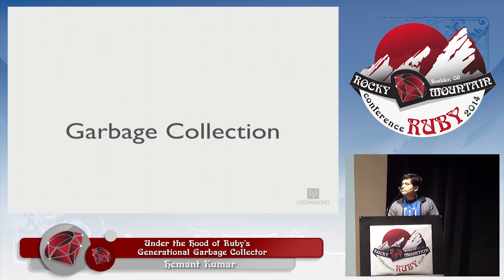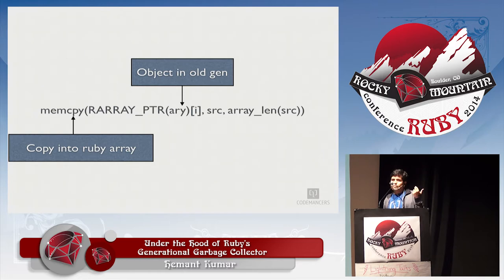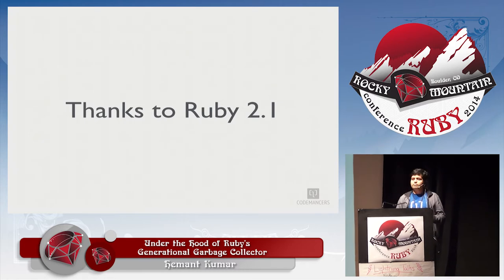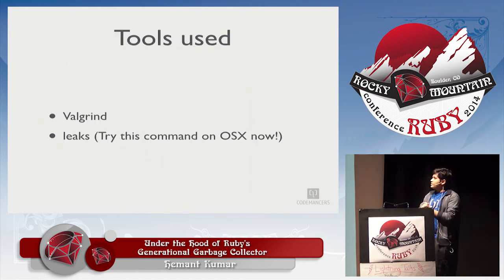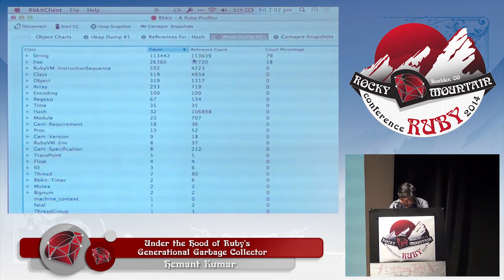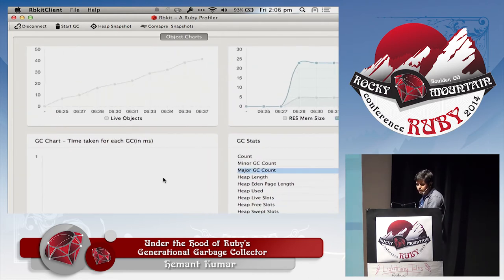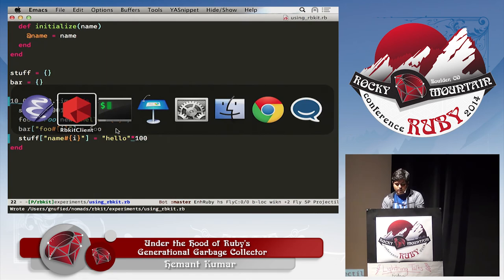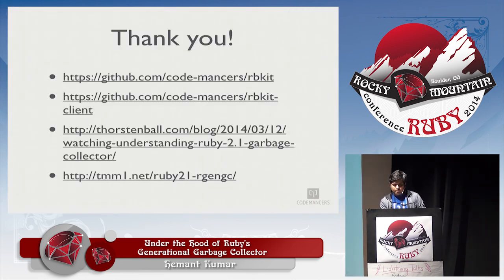Rocky Mountain Ruby 2014 - Under the Hood of Ruby's Generational Garbage Collector by Hemant Kumar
Ruby - 2.1 brought generational GC to Ruby and instrumentation support. In this talk, I am going explain:

How it works? How it affects users and C extension authors? Visualize object allocation/deallocation in realtime, demonstrate how different GC tuning options affect your app.